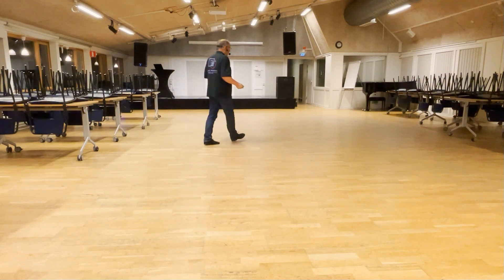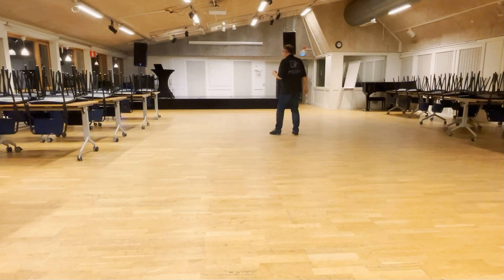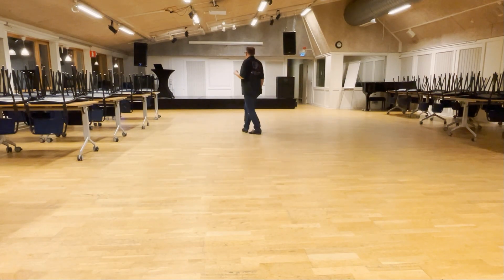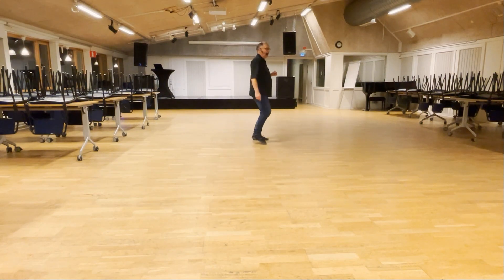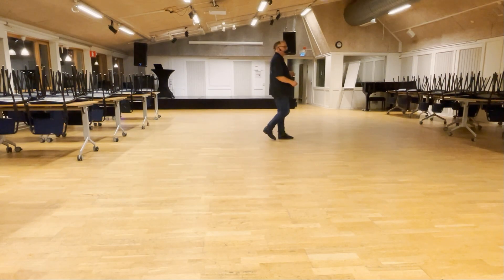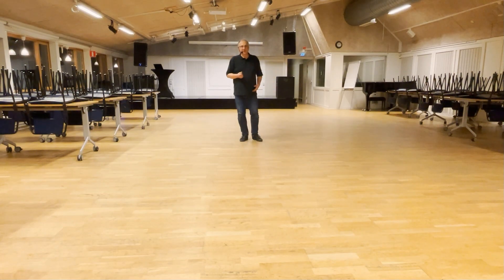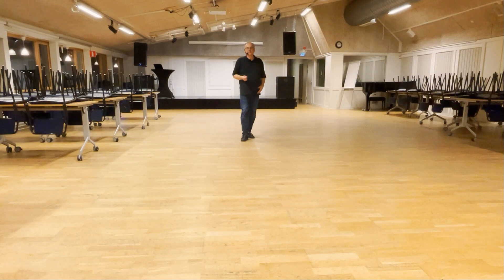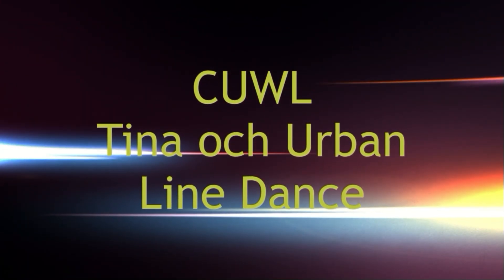Pickleback Line Dance (Teach)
Pickleback Improver level Line Dance
Teach video
Choreographed by Urban Danielsson
4 walls, 1 restart